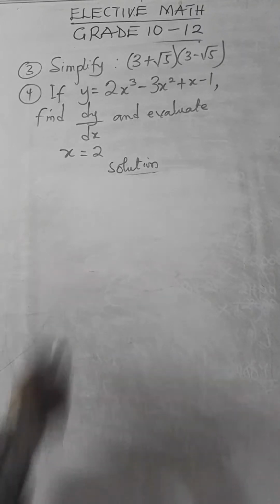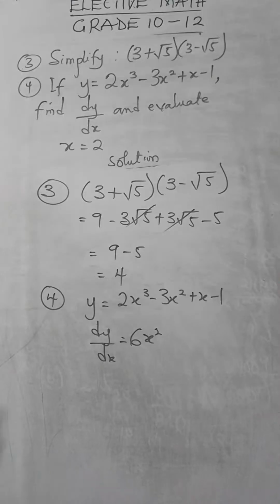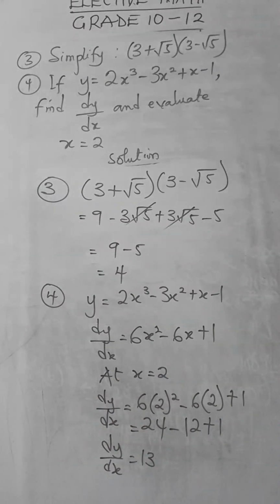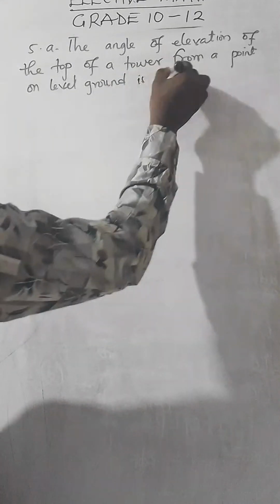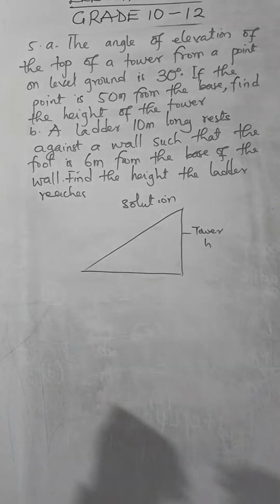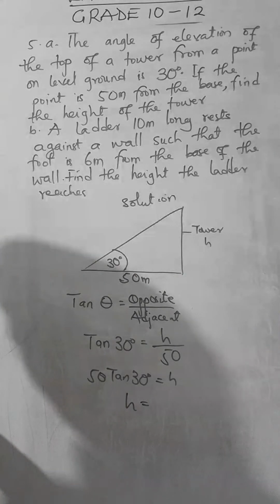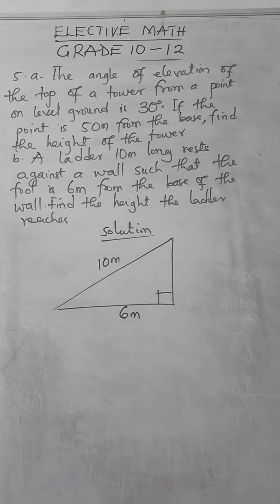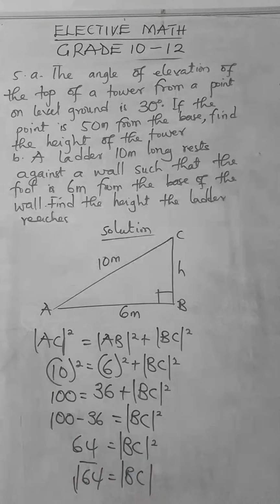Trigonometry, Surd, Differentiation, Integration, Arithmetic Progression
This video covers a comprehensive range of mathematical topics including Trigonometry, Surd, Differentiation, Integration, and Arithmetic Progression. It's designed to provide a thorough understanding of these concepts, making it an ideal resource for students and individuals looking to improve their math skills. The video explains each topic in detail, starting with the basics of Trigonometry, including triangles, angles, and wave patterns. It then moves on to Surd, which involves the calculation of square roots and other radical expressions. The video also delves into Differentiation and Integration, which are fundamental concepts in Calculus, used to study rates of change and accumulation. Additionally, it explores Arithmetic Progression, a sequence of numbers where the difference between any two successive members is constant. By watching this video, viewers can gain a deeper understanding of these mathematical concepts and improve their problem-solving abilities. The explanations are clear, concise, and easy to follow, making this video a valuable learning tool for anyone interested in mathematics.